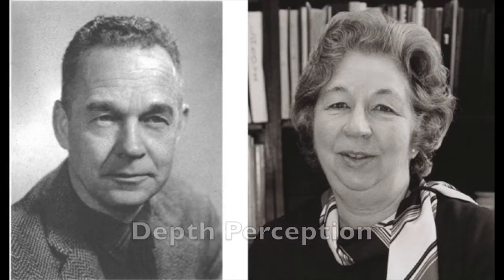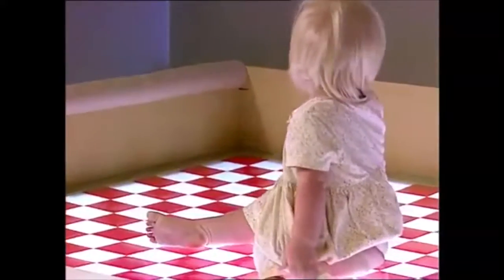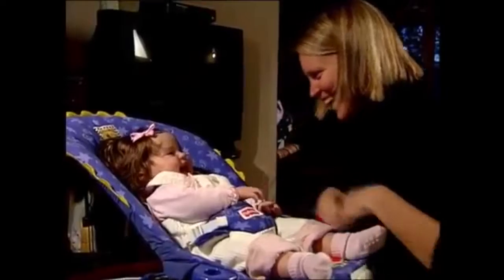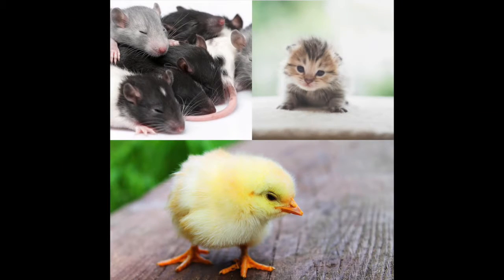Psychology PSA - Visual Cliffs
Visual Cliff and Depth Perception